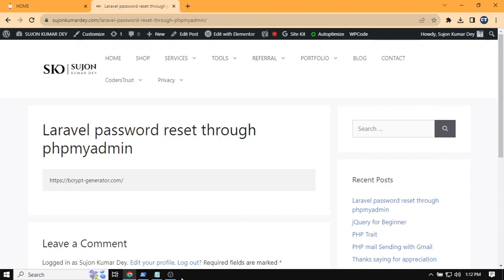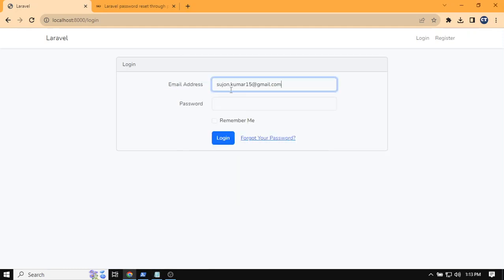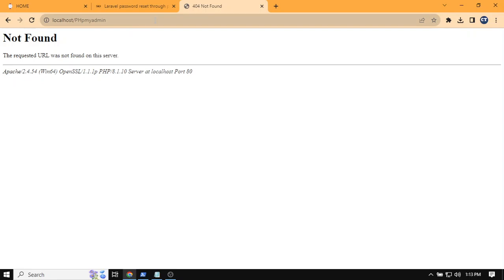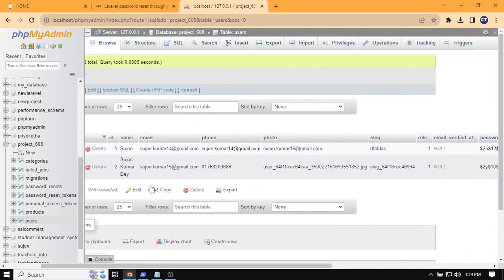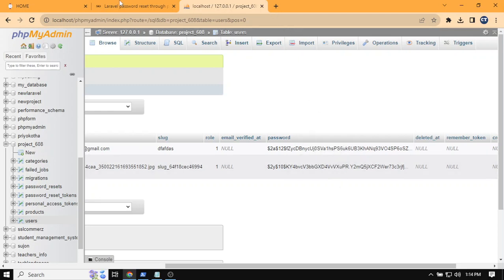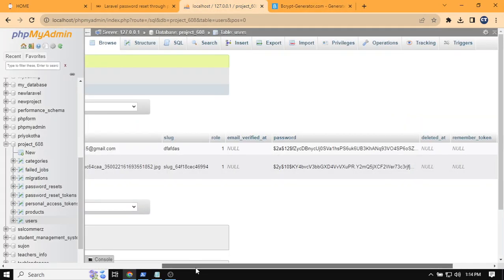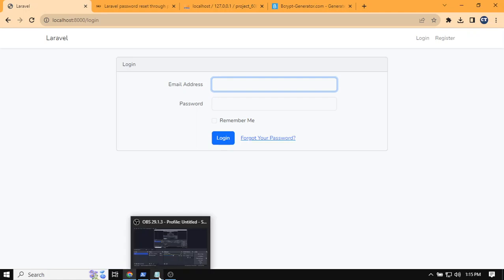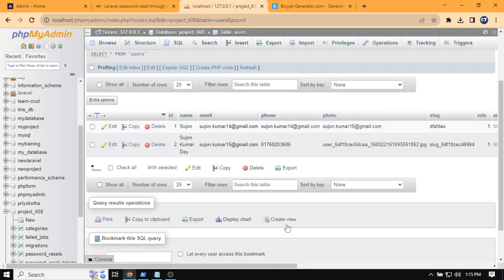laravel password reset through phpmyadmin